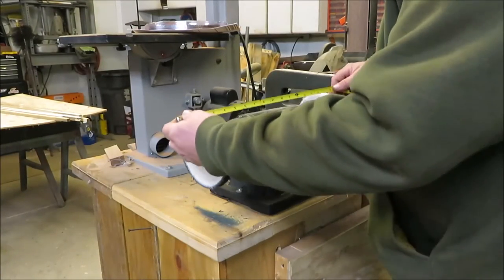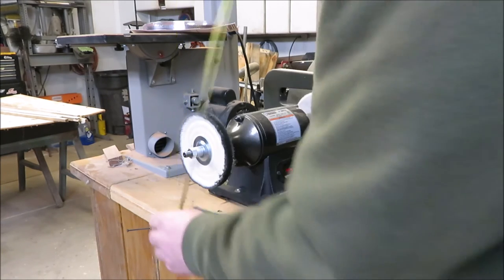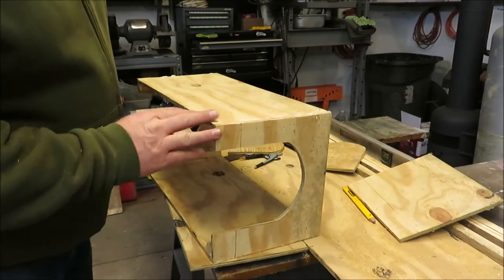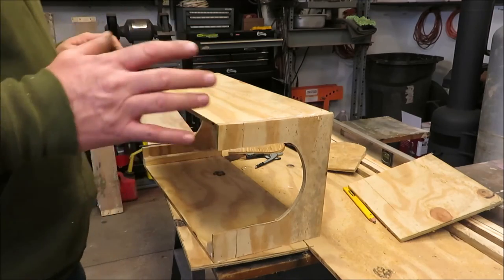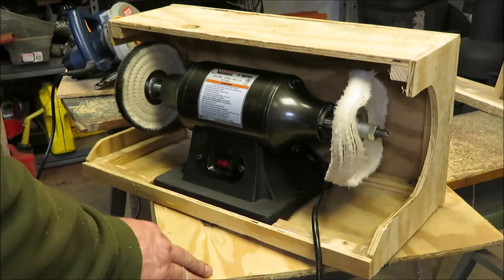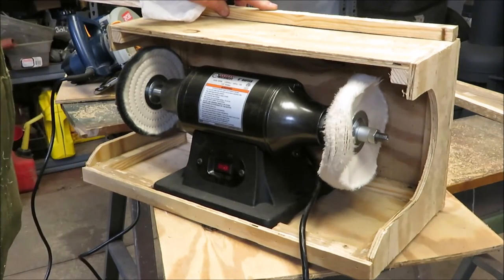home made buffer box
In this video we will have a look at the box I built for my buffer.

BOSTITCH Nail Gun, Brad Nailer, Smart Point, 18GA (BTFP12233)

Heavy Duty Bench Buffer, 6-Inch